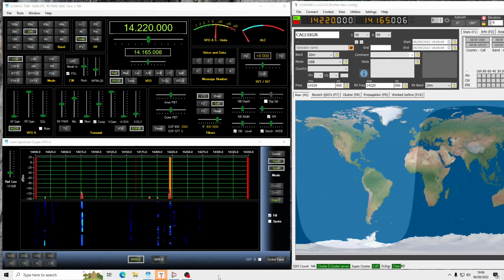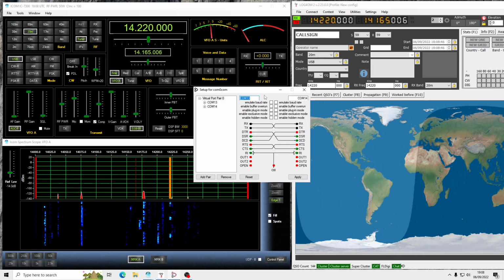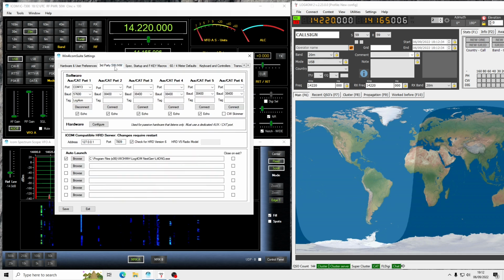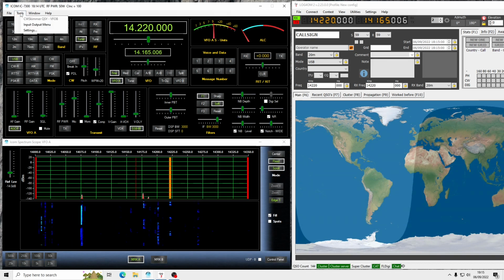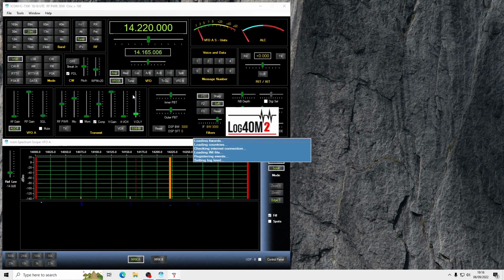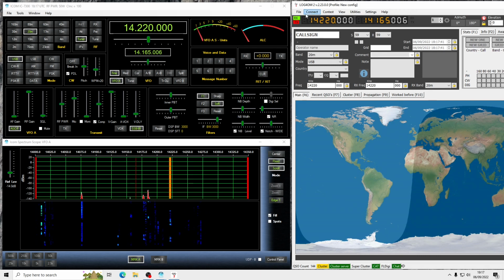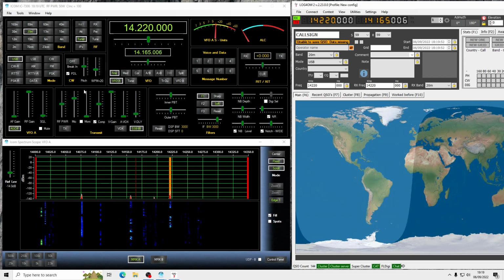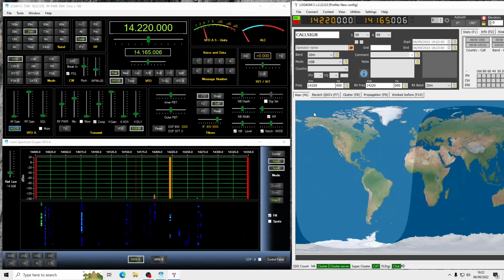Win4Icom with Log4OM2 using Virtual Com Ports - Amateur Radio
If you want two bits of software like Win4Icom and Log4OM2 to be able to control your radio at the same time, you need to set up a pair of virtual com ports as well. Here is how I did it, hope it works for you.